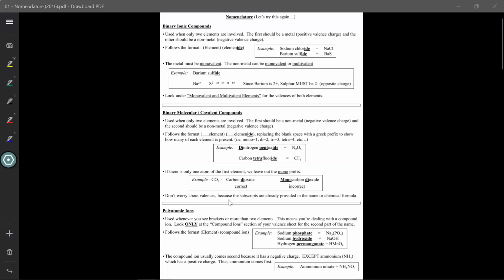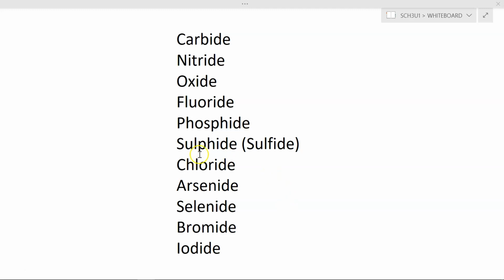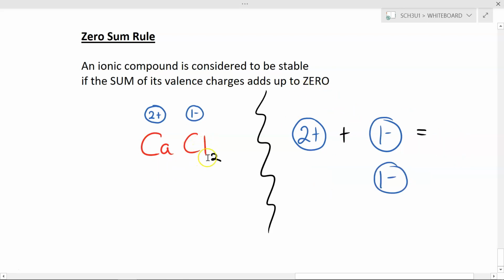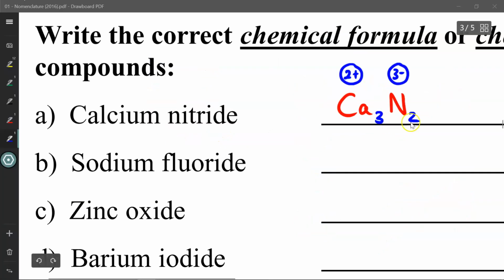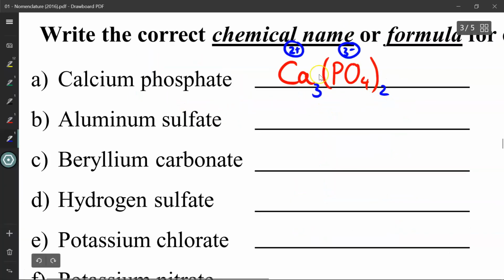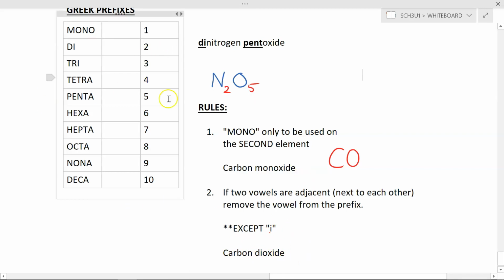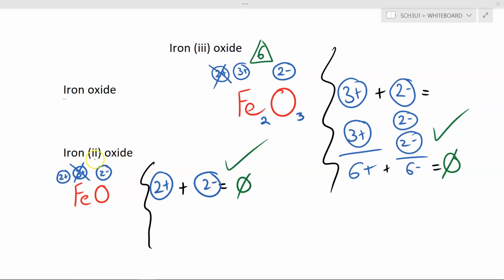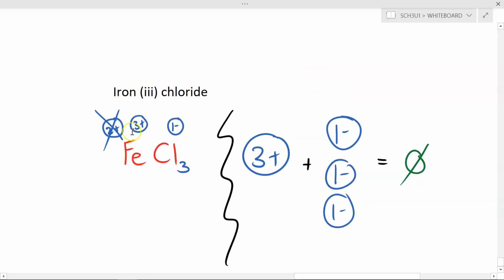SNC2D1 / CHEMISTRY UNIT / Chemical Nomenclature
How do you name different types of chemical compounds?